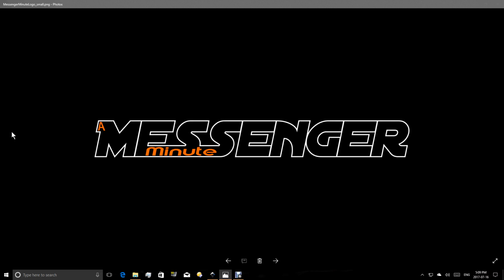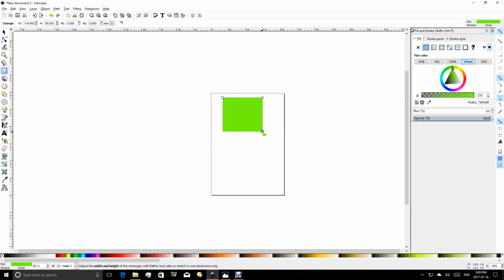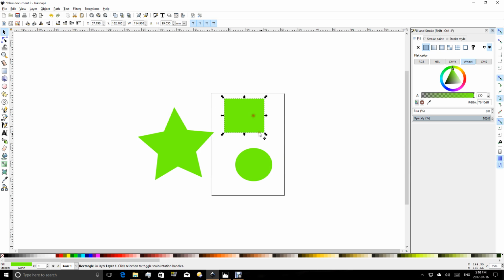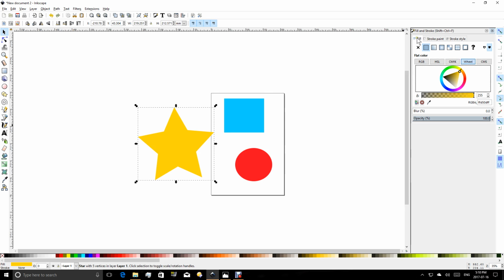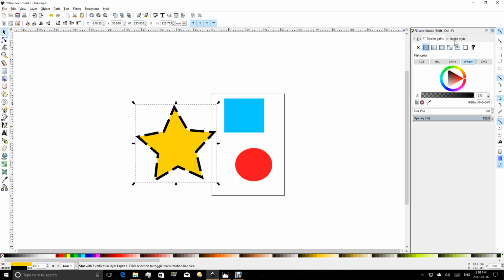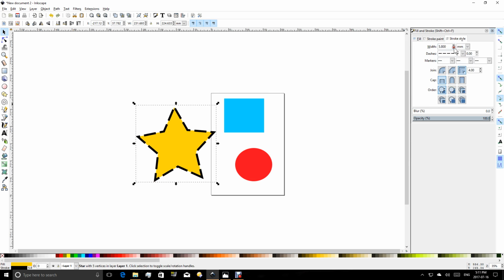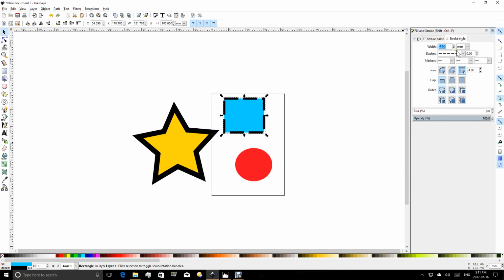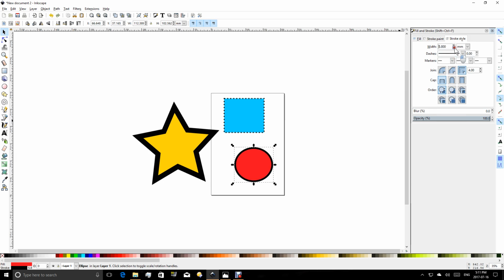Inkscape Controlling fill and stroke in Inkscape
How to control color and outlines(stroke) in Inkscape